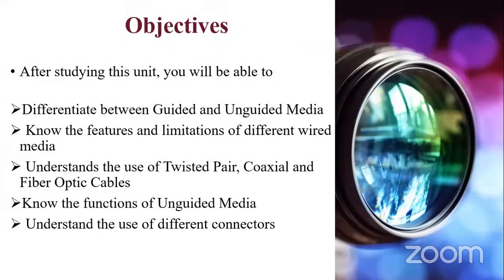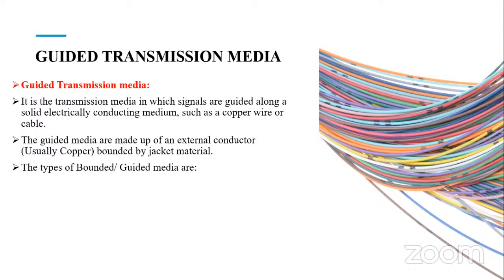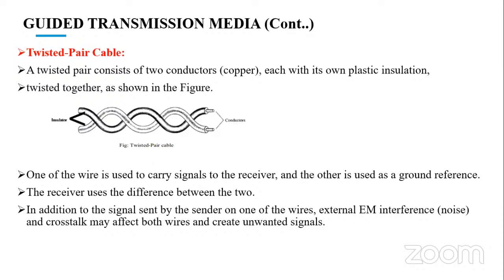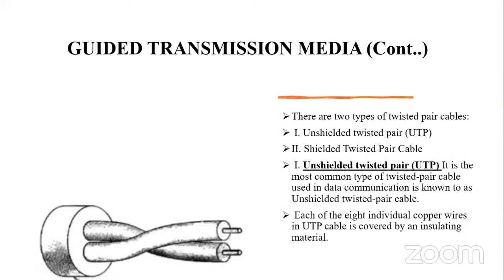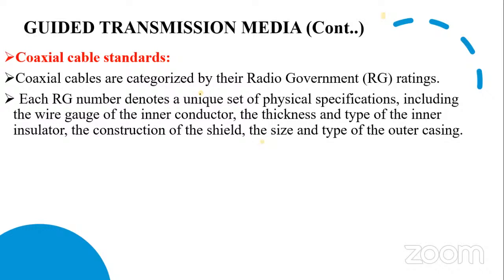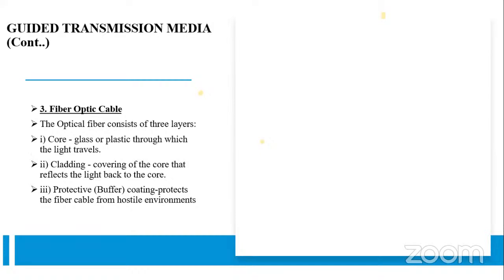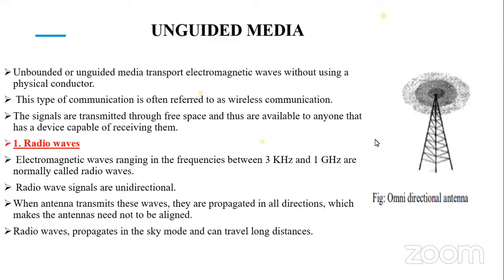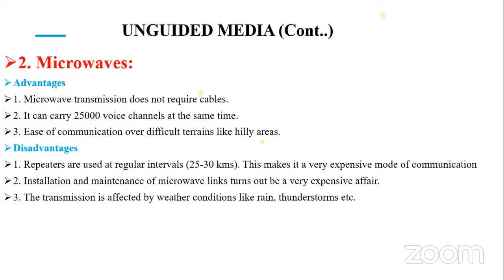UG 6th Sem: Comp.Appli